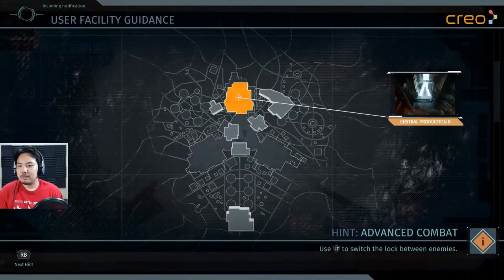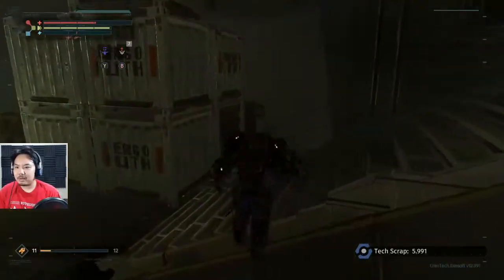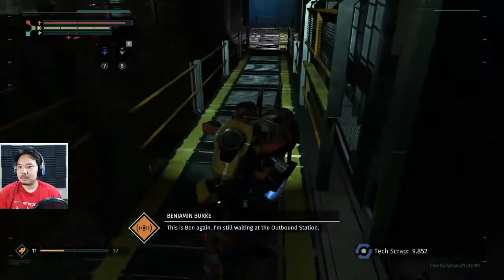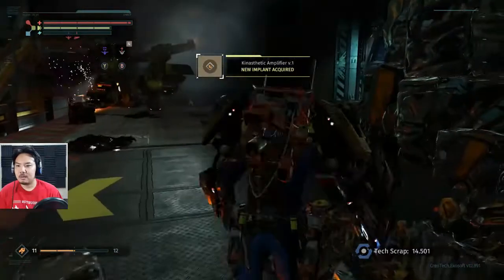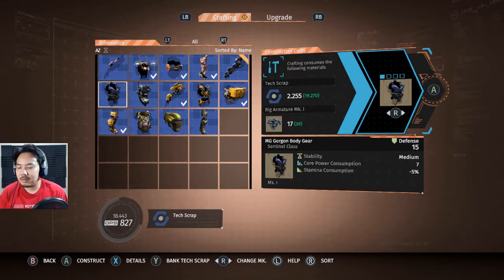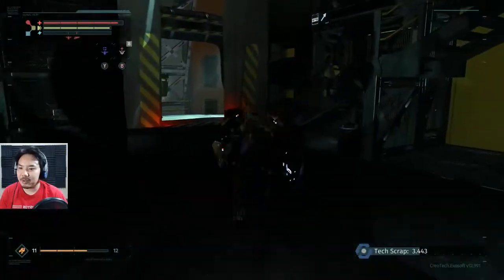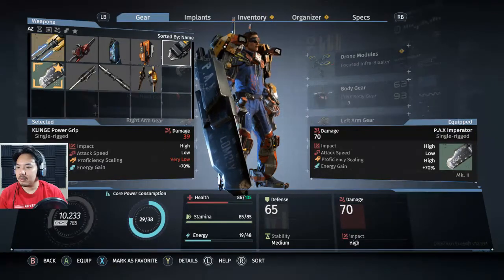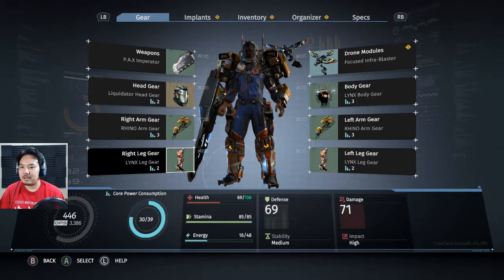THE SURGE Part 5 - Recycling the Smelter Bot - Let's Play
Like many super large enemies in Dark Souls, the Smelter Bot is a huge pushover. Getting instant-killed if you get caught is something that happens a lot in The Surge. Their attacks feel really hard to read, and the best strategy seems to just leap forwards/backwards while attacking.

Karlos_Baron
supercrazyapple
Padanmagician
Akeck1234
UsoppTheWeaboo